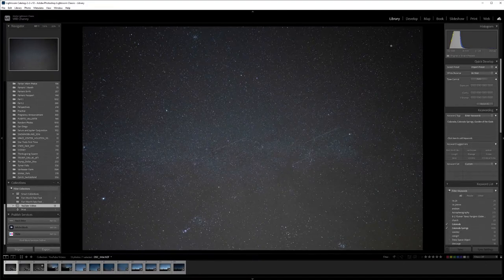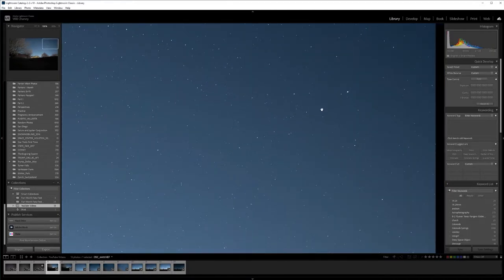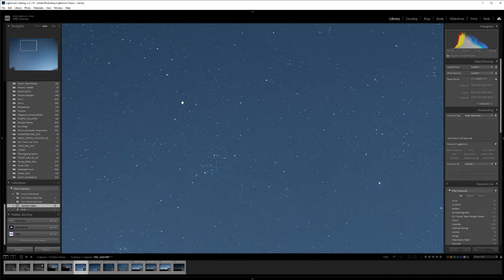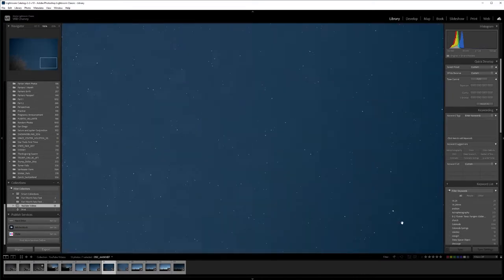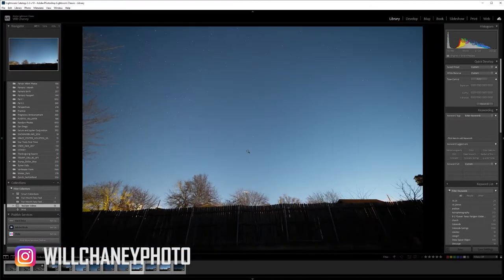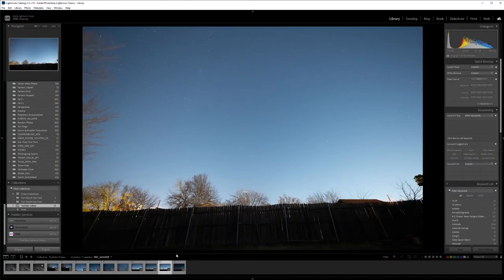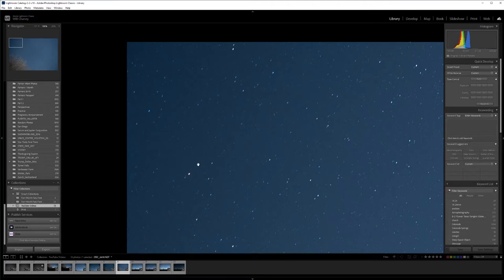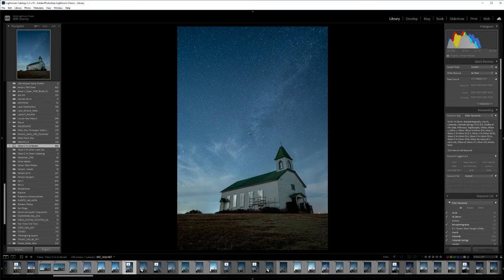Nikon Z 14-24mm f/2.8 S Lens | Corner Star Trailing and Sharpness in Astrophotography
After seeing some concerns online and in my own photos about corner issues in the Nikon Z 14-24mm f/2.8 S lens, I came up with a few items to investigate. In this video I walk through several images as I explore what happens in the corner of this lens. In these images I show how being slightly out of focus causes fuzziness in the corners and how using too long of an exposure time can lead to trailing in any one corner and minimal trailing in another.

I hope this video helps someone out who is debating on purchasing this lens. If you have any questions I'll be more than happy to answer!

Will

CHAPTERS
00:00 - Introduction
01:01 - Photo Examples/Discussion
11:11 - Exposure Time Effects on Star Trailing
14:01 - Conclusion

Nikon Z 14-24mm f/2.8 S Lens
Nikon Z6